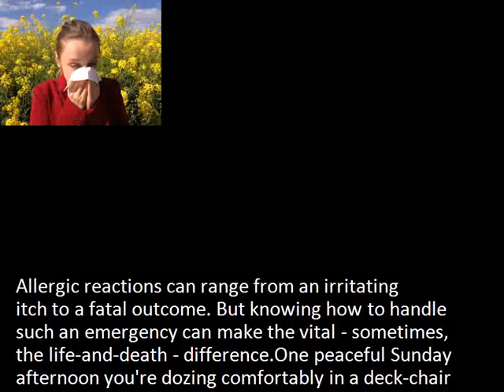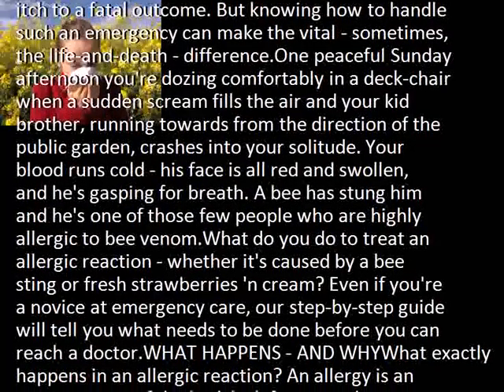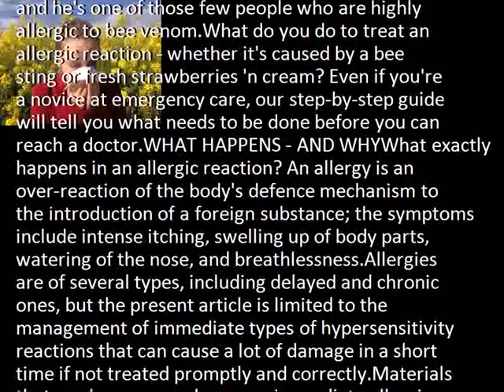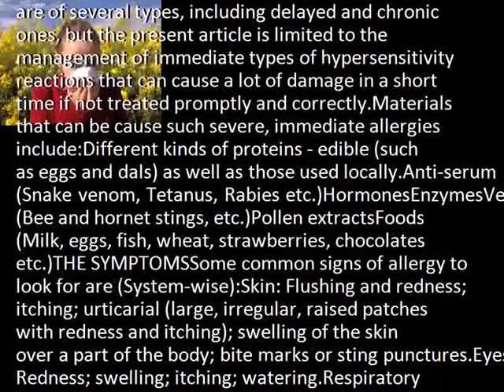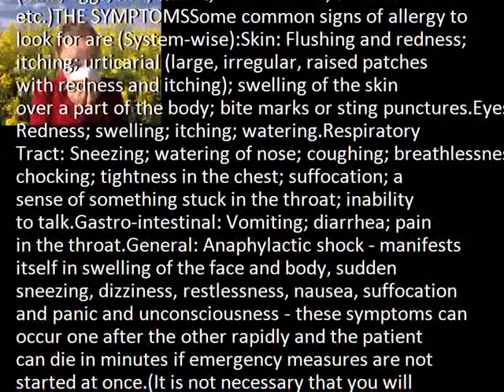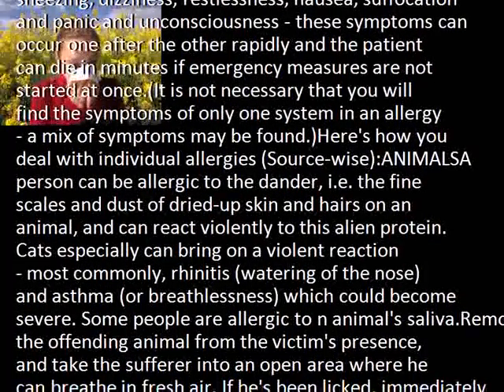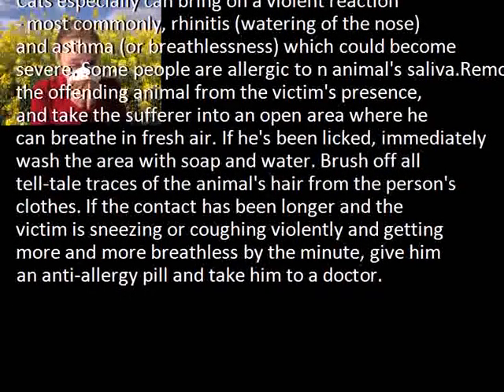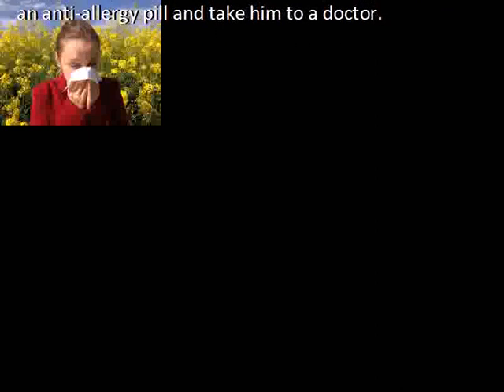Allergic Reactions An Overview Causes, Symptoms & Treatment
Description:
Credit :